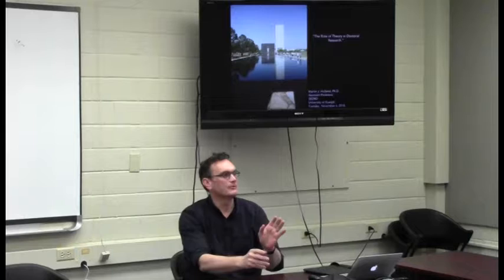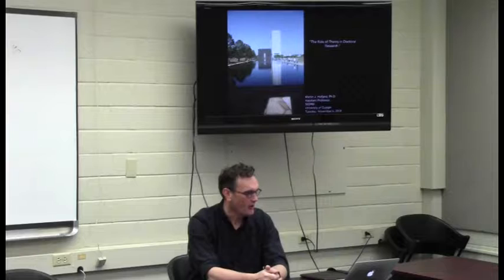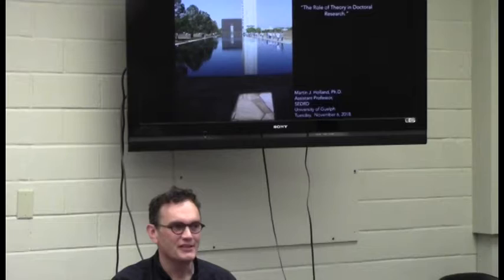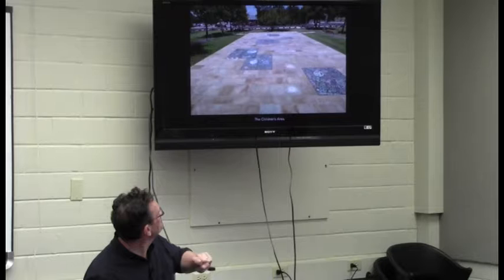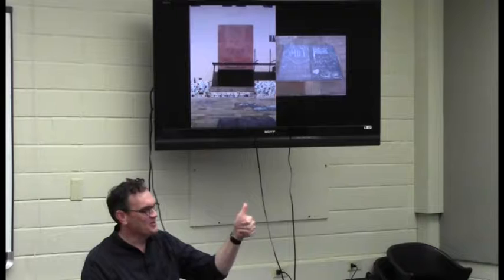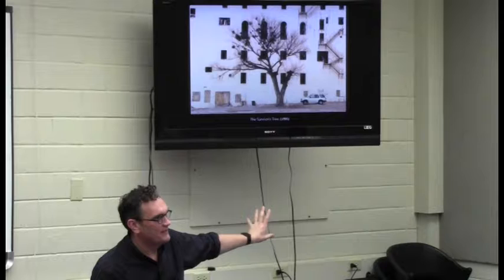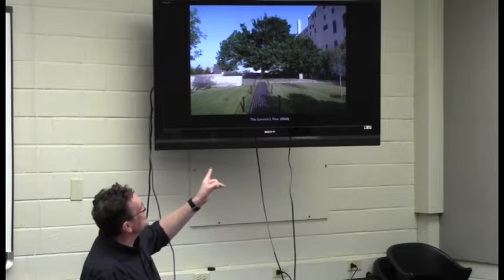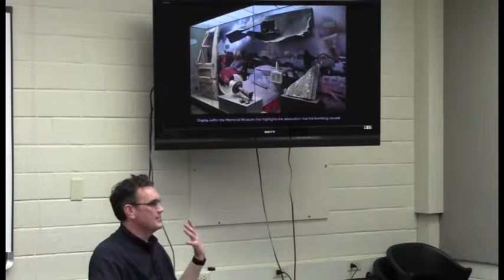Nov 6 Dr Martin Holland Theory in Doctoral Studies